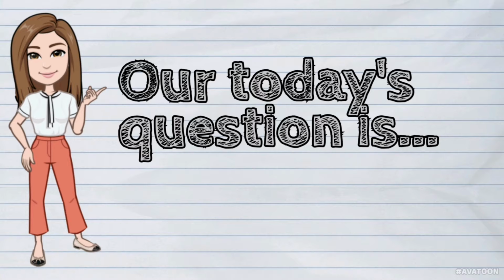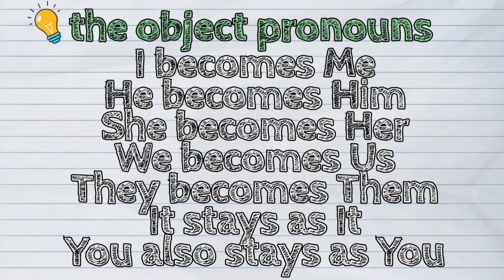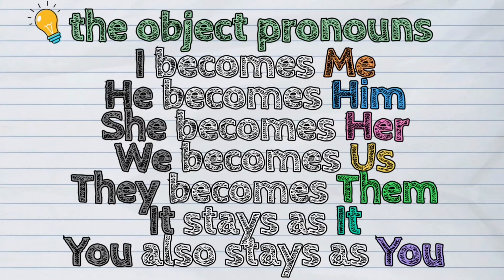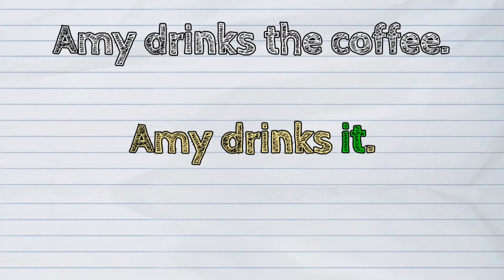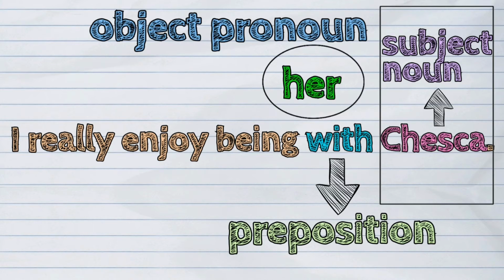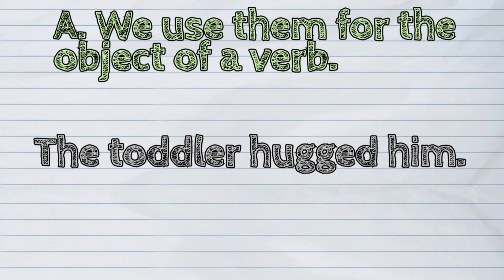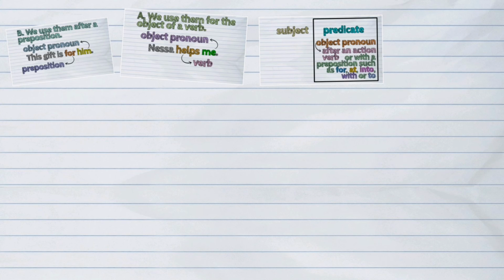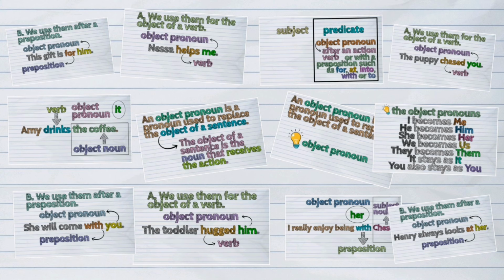(ENGLISH) What is an Object Pronoun?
Hi! Welcome to iQuestionPH!

Our today's lesson is about The Object Pronouns.

An object pronoun is a pronoun used to replace the object of a sentence.

The object of a sentence is the noun that receives the action.

It is usually used in the predicate of a sentence after an action verb or with a preposition such as for, at, into, with or to.

Let's learn more about object pronouns! :)

Enjoy and study well.

🙏🏻 To those who already did, thank you very much.

▶️ To watch other lessons, you may go to my Playlists and choose your desired subject/s.